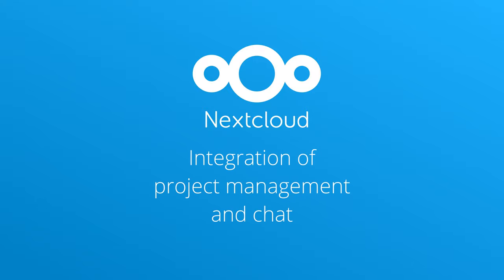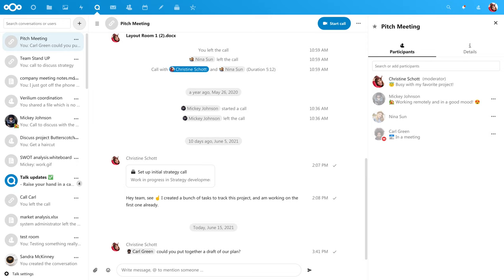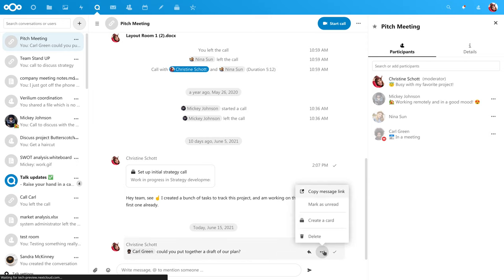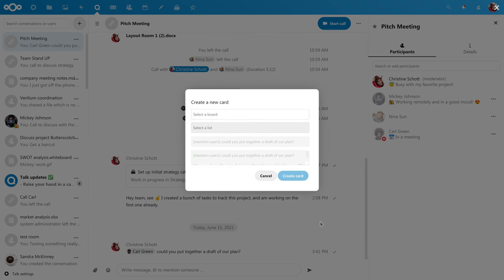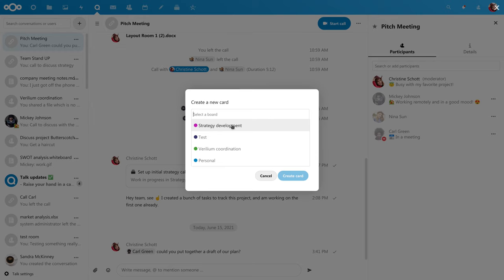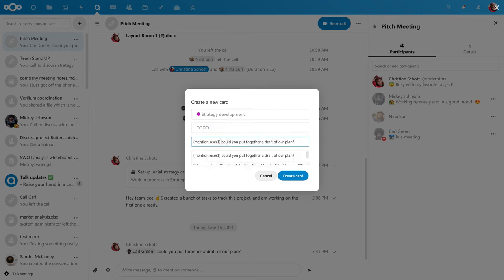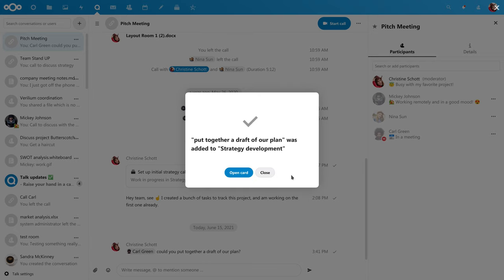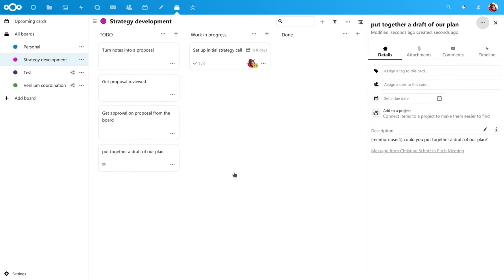Chat and project management integration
Nextcloud Talk and Nextcloud Deck offer intuitive, two-way integration: you can turn a chat message into a task in Deck and you can share a task into a conversation.